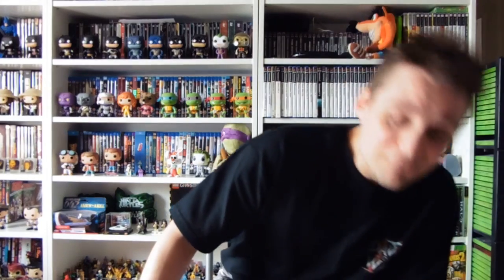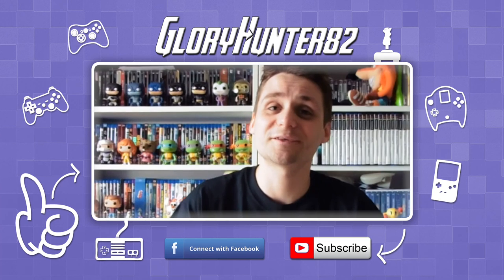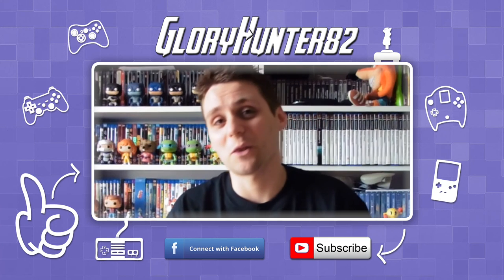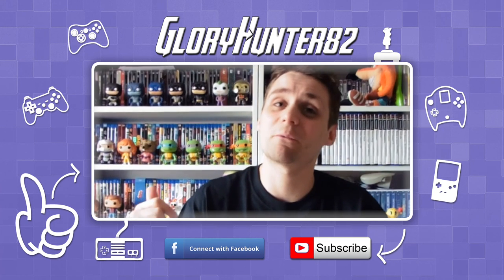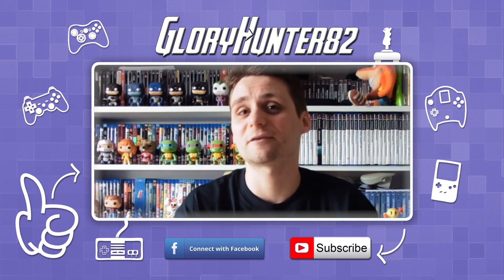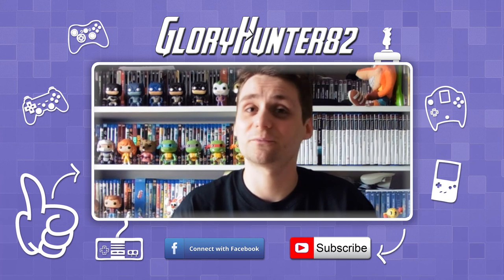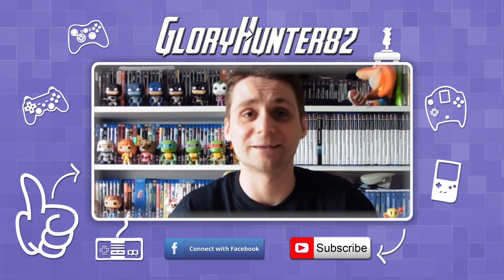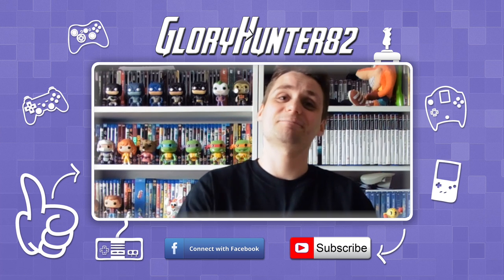GameHaul #3: Carboot Edition| GloryHunter82